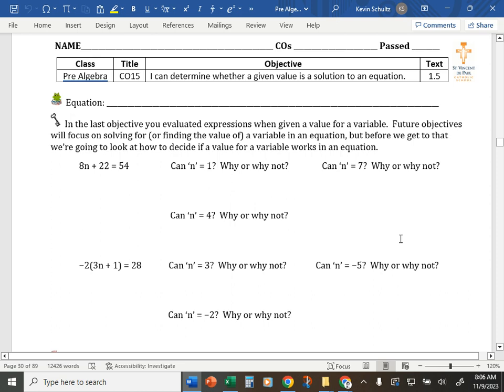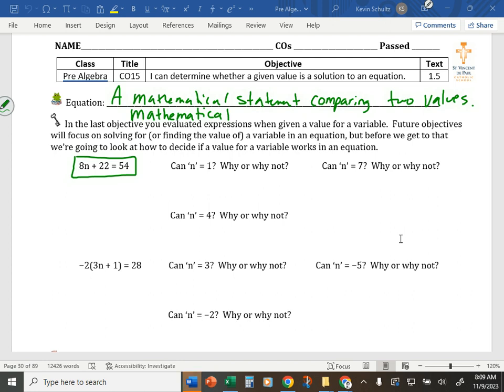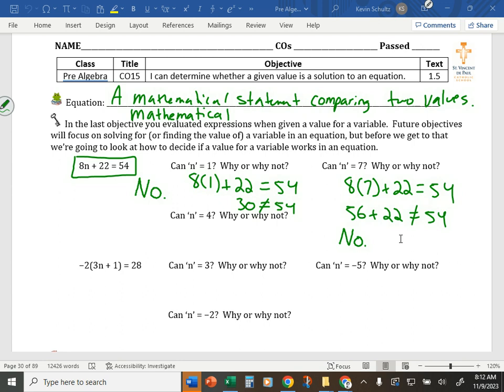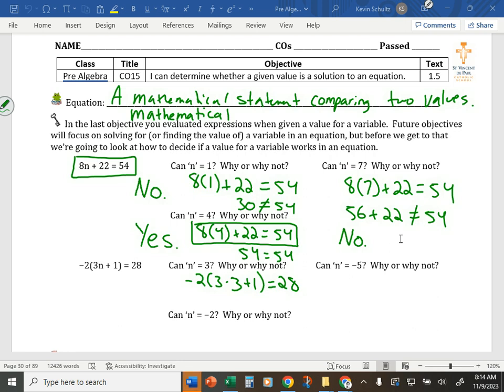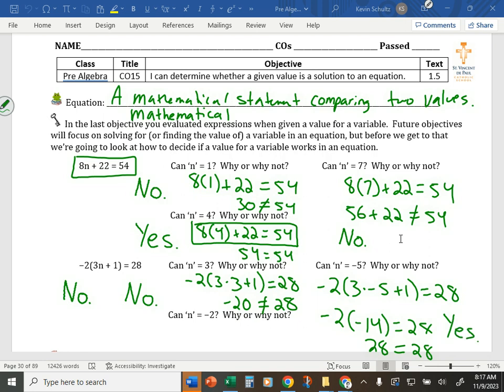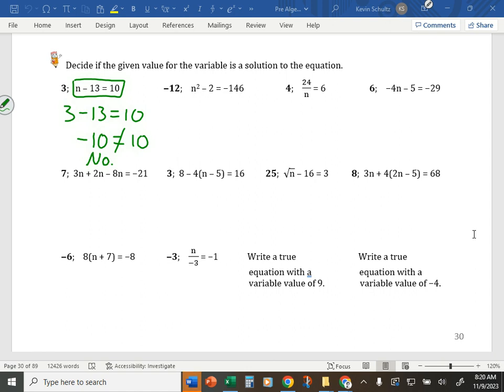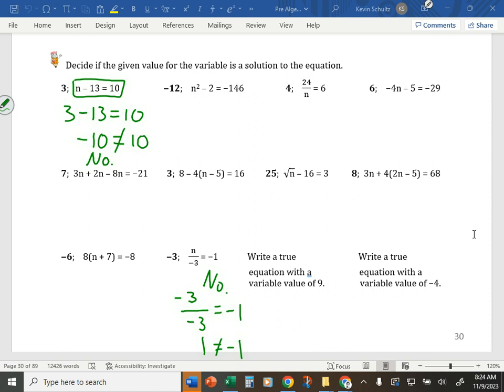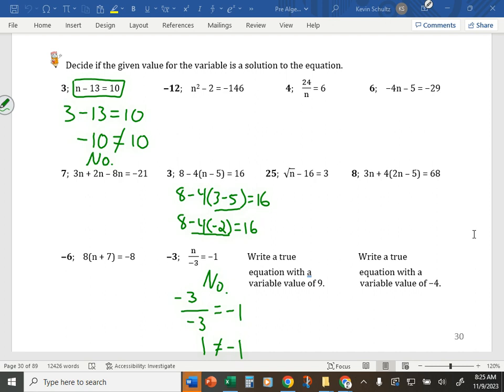Pre Algebra 11/9/23 CO15...Testing Values in an Equation